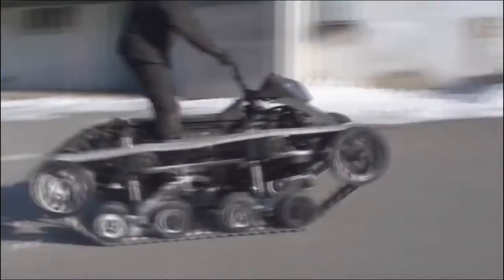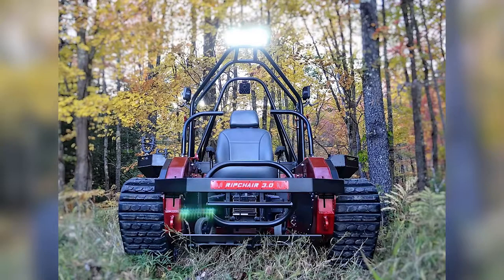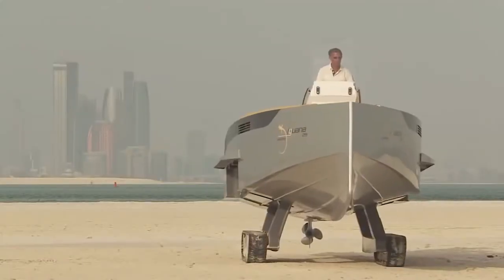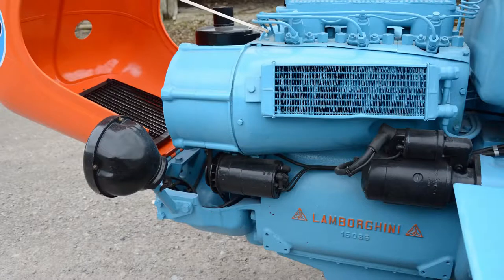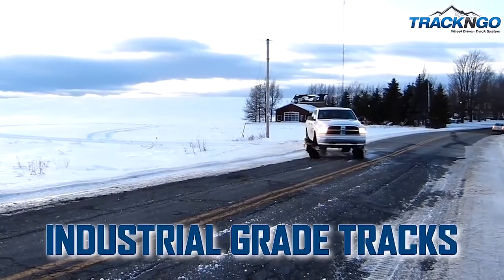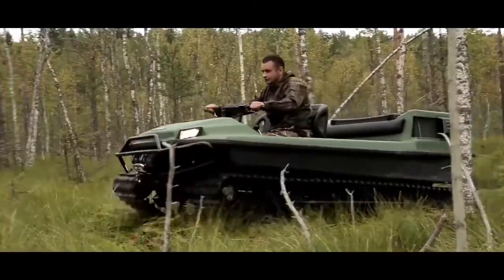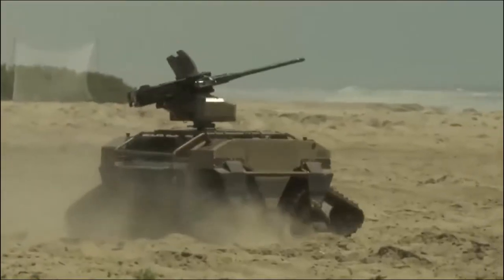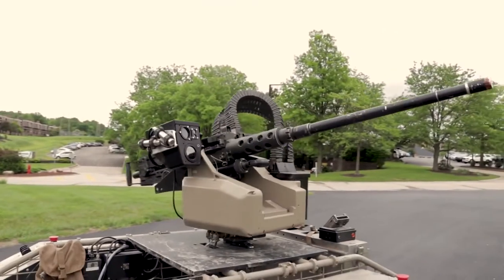5 Outdoor Gadgets That Could Save Your Life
5 Outdoor Gadgets That Could Save Your Life   YouTube